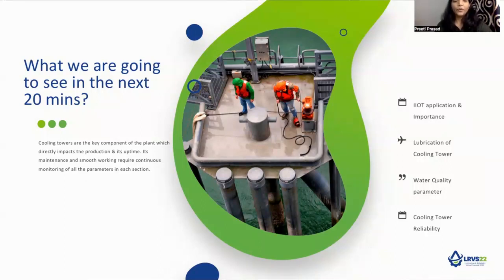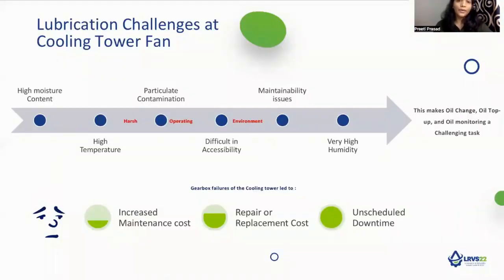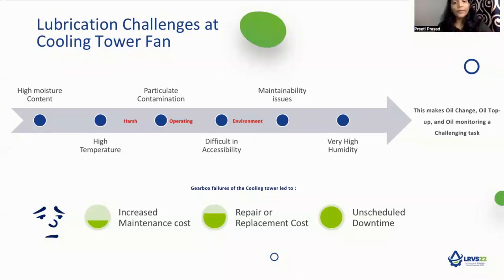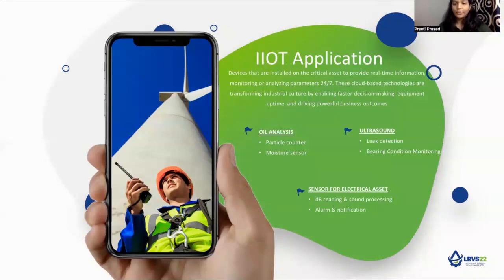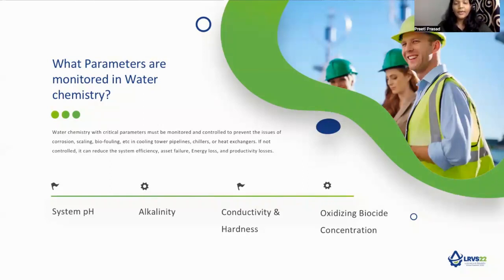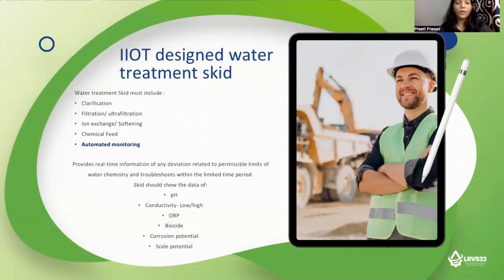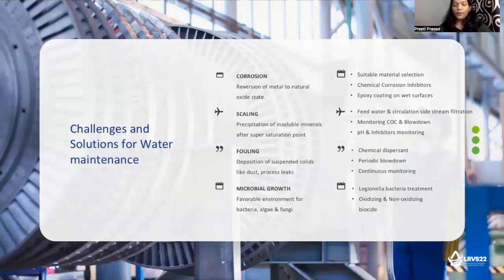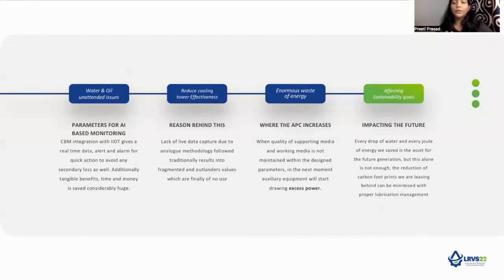IIoT at Lubrication to Feed Cooling Tower Reliability by Preeti Prasad, Ecolab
Preeti Prasad, Sr. Technical Engineer, Ecolab

Cooling towers are critical equipment that is exposed to a challenging working environment, surrounded by contaminants like dust-dirt, moisture, heat, chemical, etc. To monitor the cleanliness of lubricating oil, IIoT devices like online particle counter, moisture sensors, etc are equipped likewise for water's quality advance skids measuring pH, conductivity, ORP, etc. are installed to maintain water chemistry within the permissible limits.

Overall cooling tower reliability can be achieved only by addressing issues like corrosion, fouling, microbiological growth, and scaling in both segments. In this paper, I would like to provide insights on the most demanding equipment of any plant " cooling tower" connecting to its lubrication issues and challenges of Feed i.e., Water quality, and helping the industry to meet sustainability goals.